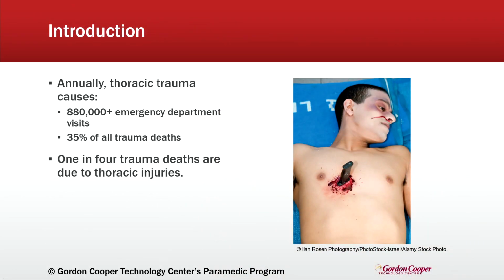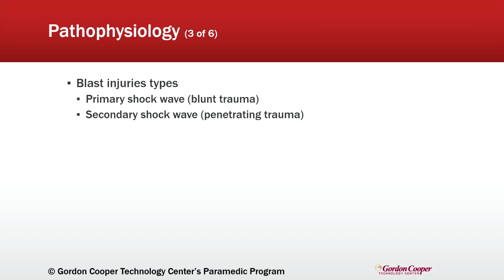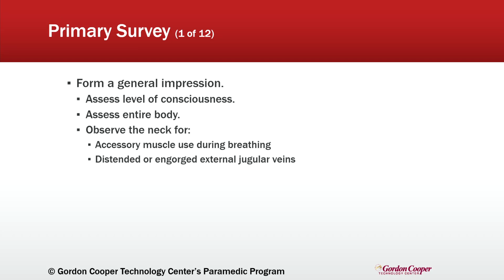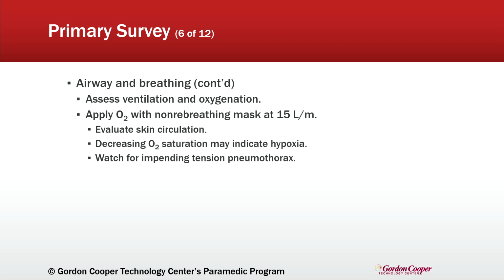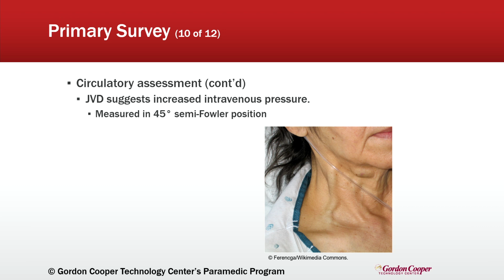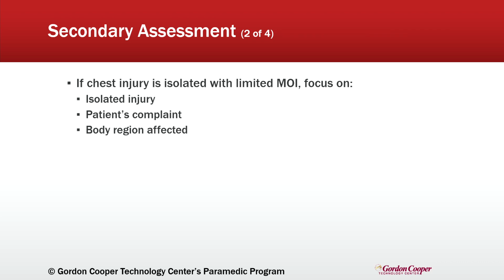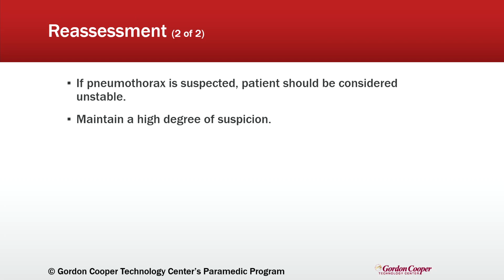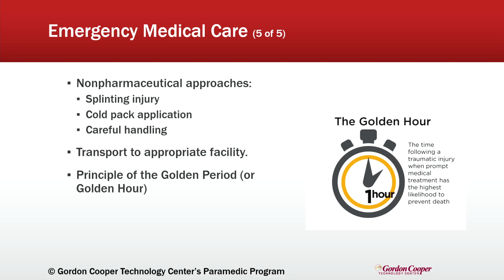Paramedic Chapter 36 - Chest Trauma Pt 1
Chest trauma can be life-threatening. This video covers key topics like identifying different types of chest injuries, performing rapid assessments, and initiating appropriate treatment protocols.